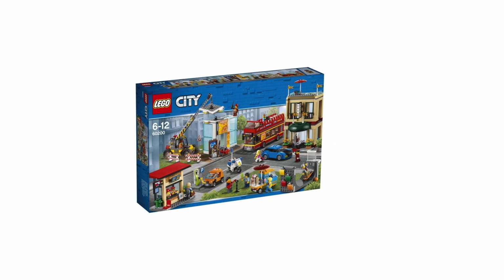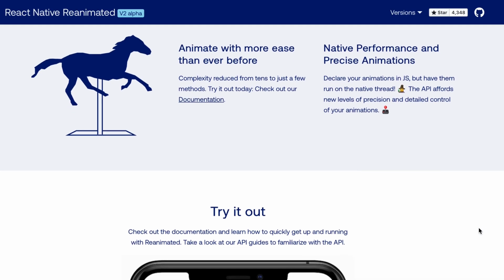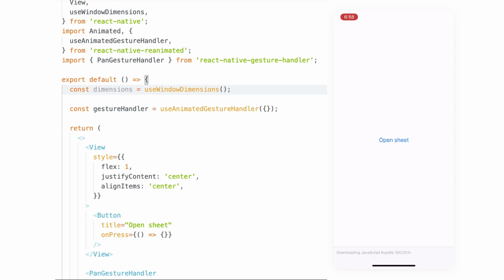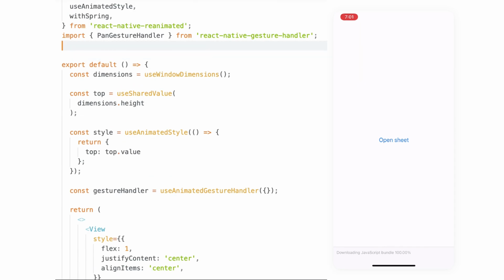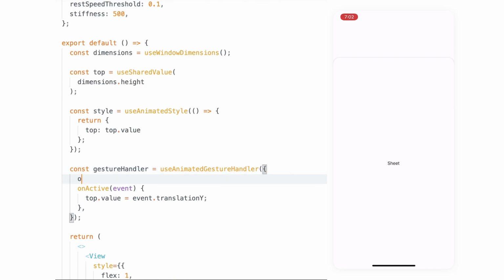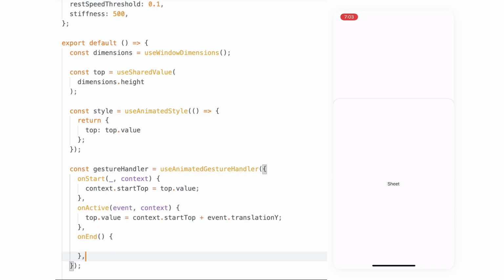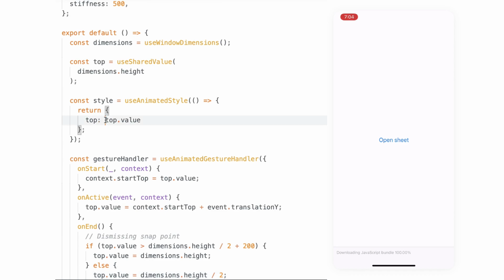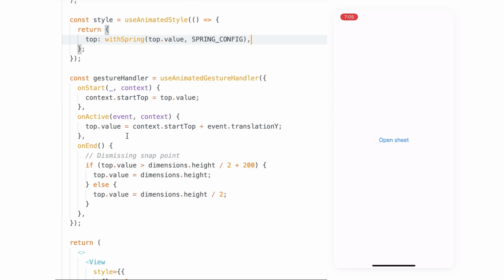Bottom Sheet in Reanimated 2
Learn how to create a cross-platform animated bottom sheet in React Native.

This episode is as short as it can be, using Reanimated 2.

Share in the comments what you'd like to see in the next episode of You Can Animated!